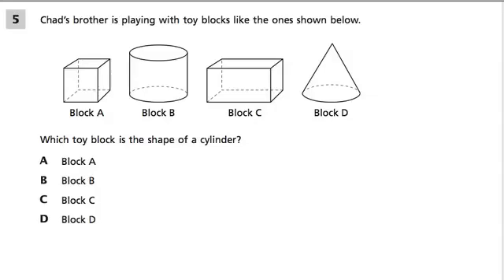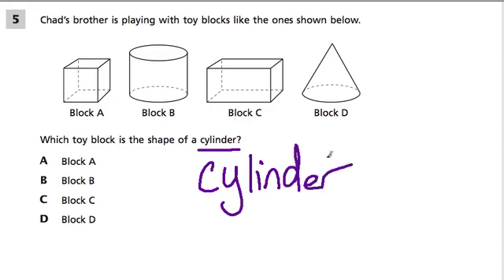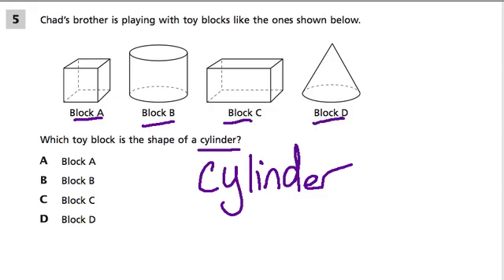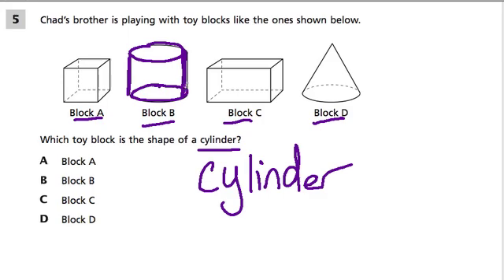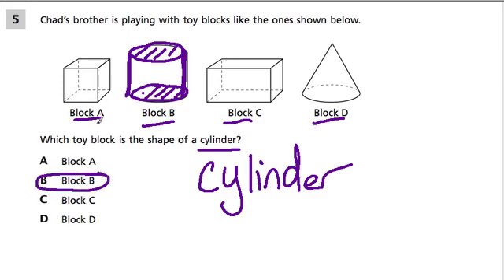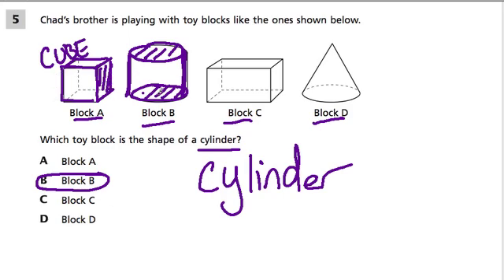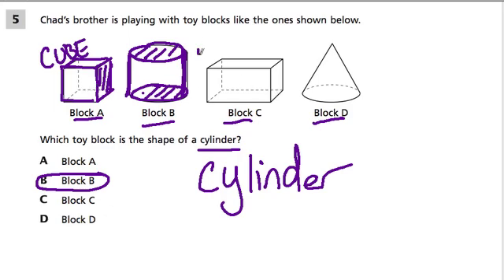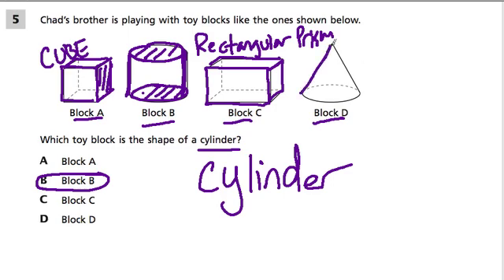3D Shapes - Grade 3 Common Core Standards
A sample question that presents several 3D shapes